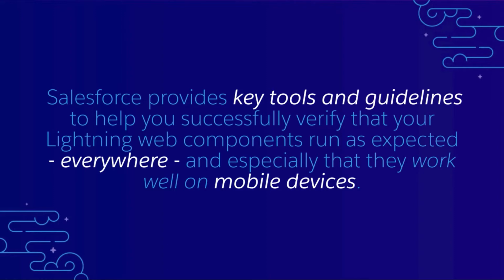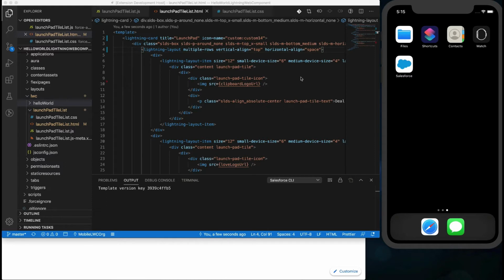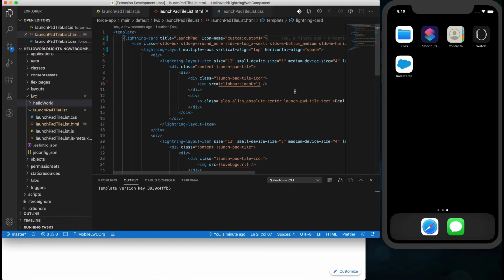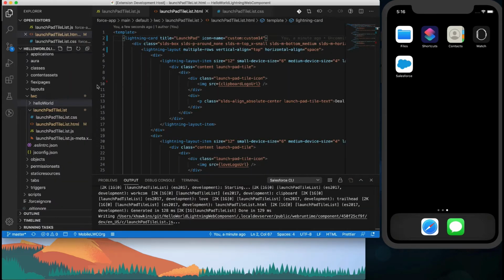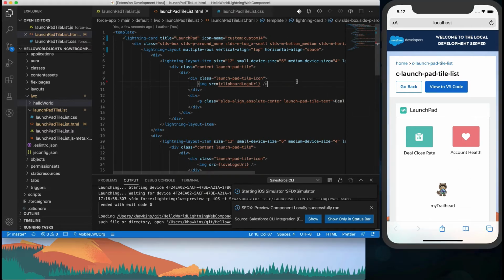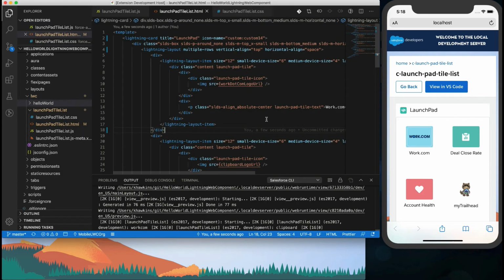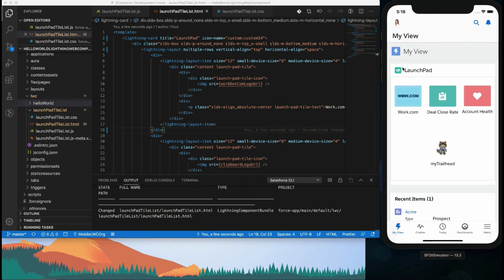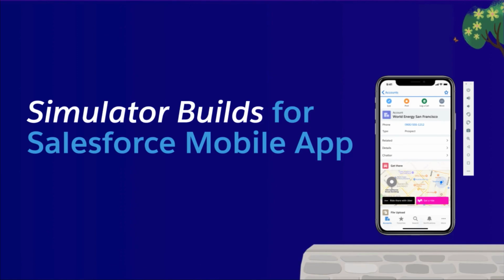Lightning Web Components on Mobile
Build, Preview, and Debug Custom Mobile Experiences